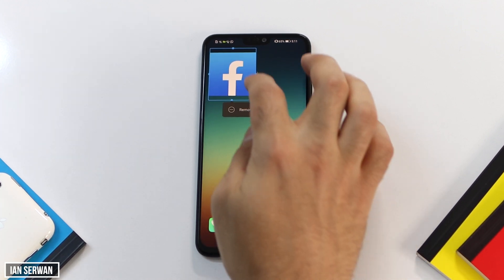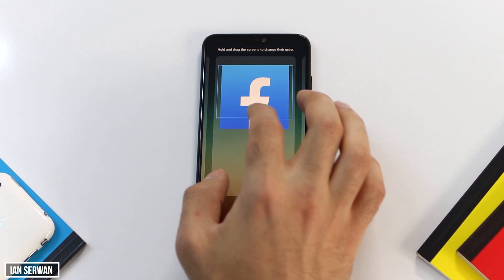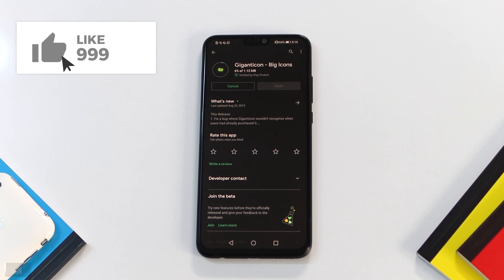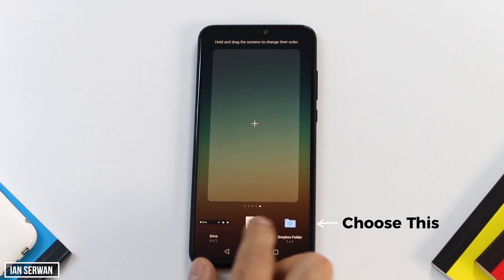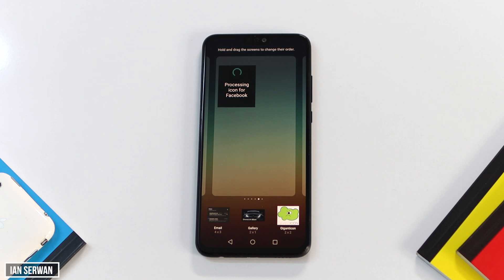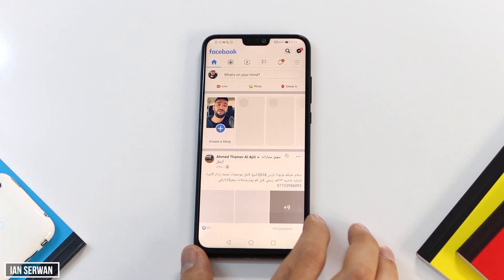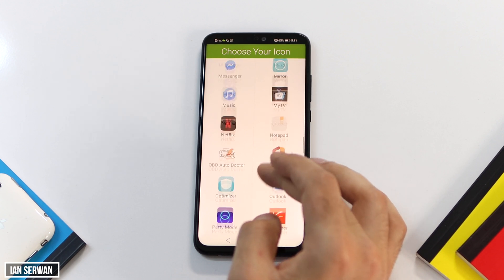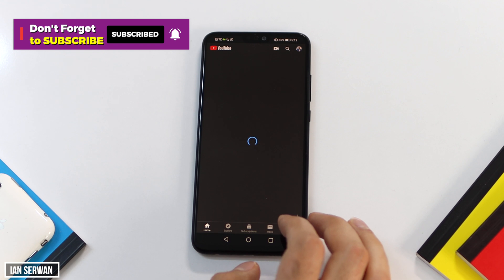Make your ICONS GIANT! (for free & no root)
My Filming Gear:
Camera: Canon 90D
Lens: Sigma 30mm
Tripod: Velbon DV-7000
Mic: Blue Snowball + Lavalier